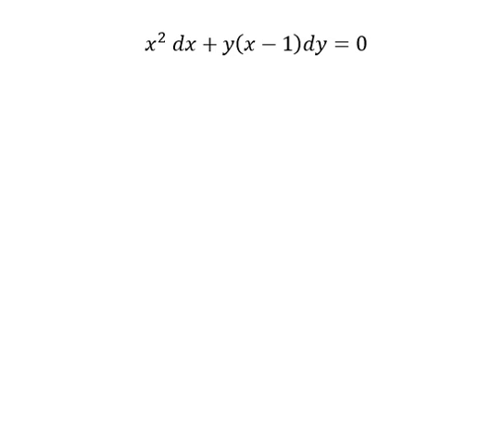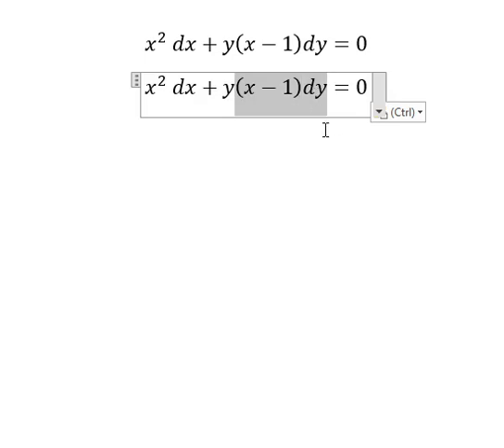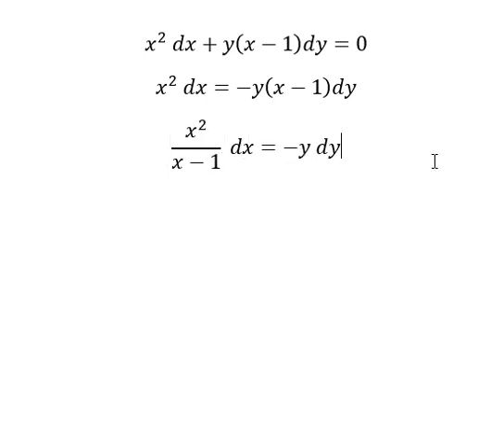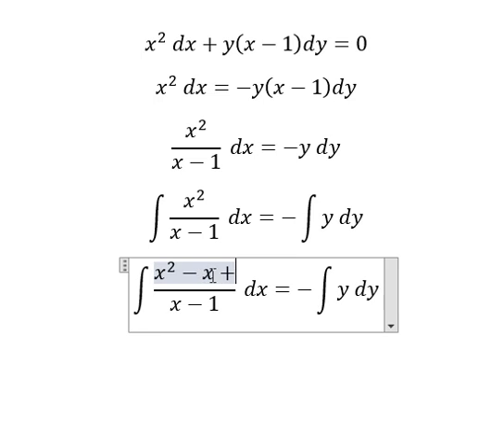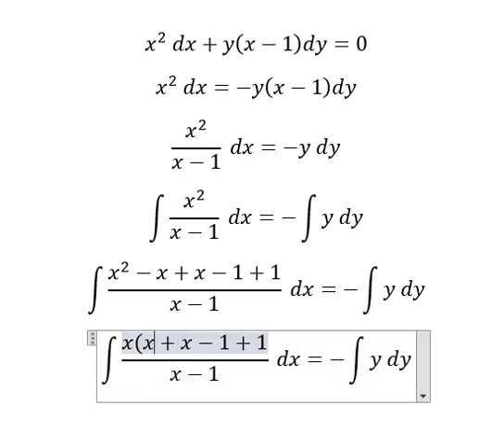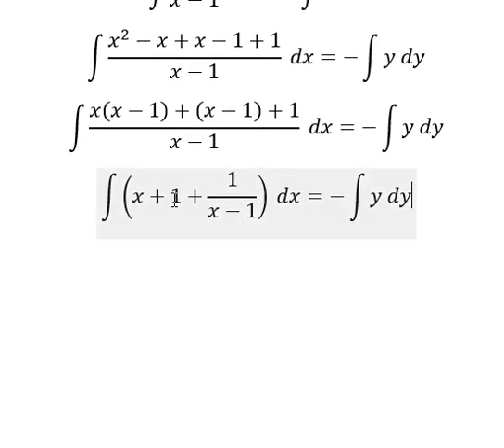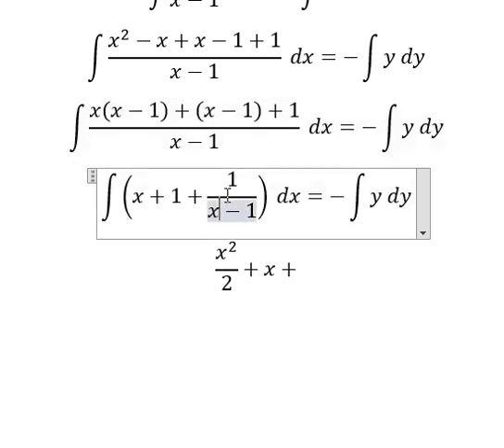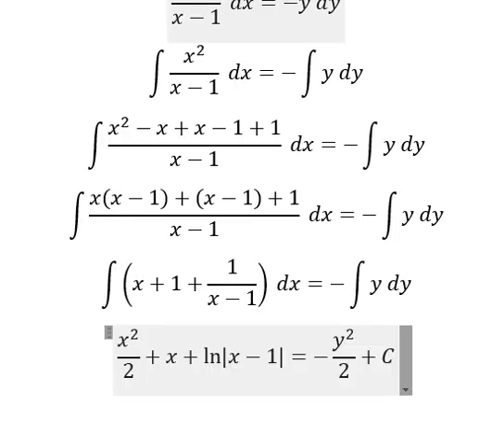Calculus Help: Separable Differential Equations - x^2 dx+y(x-1)dy=0 - Techniques